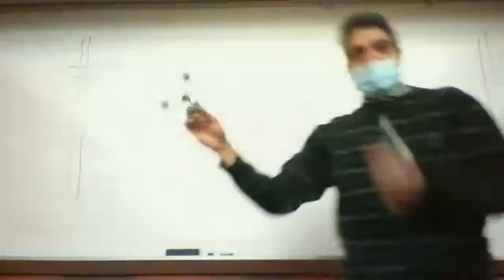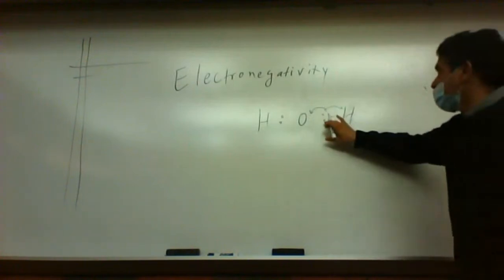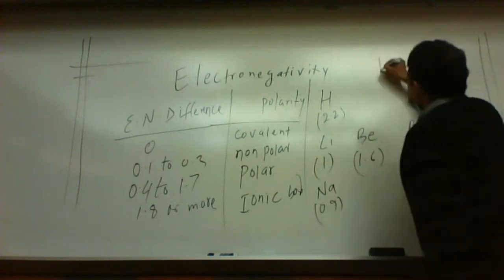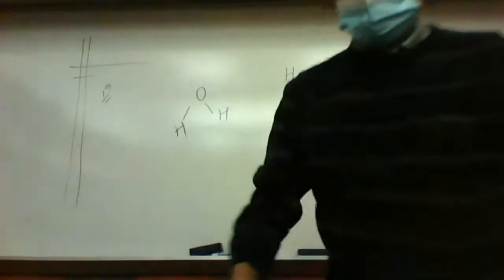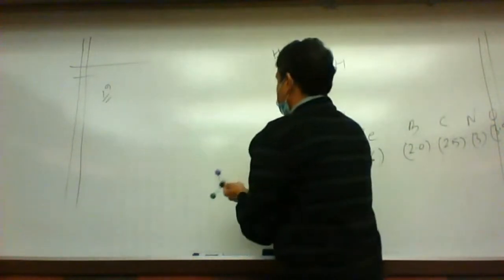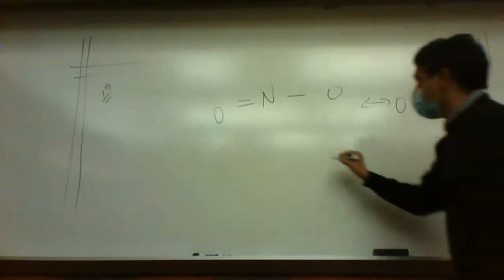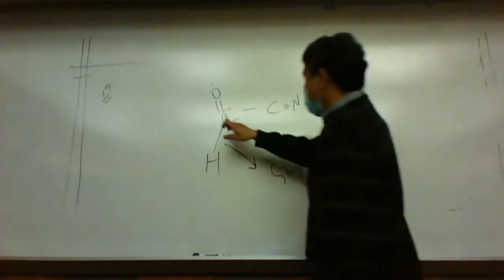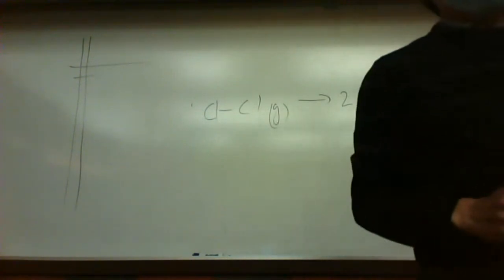Polarity and Molecular structures